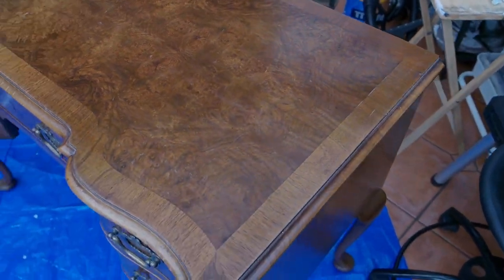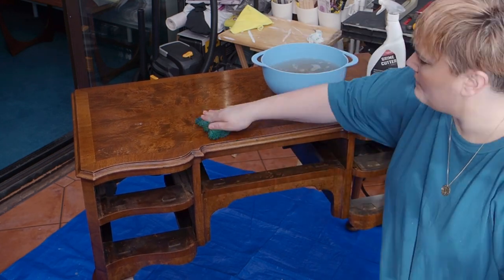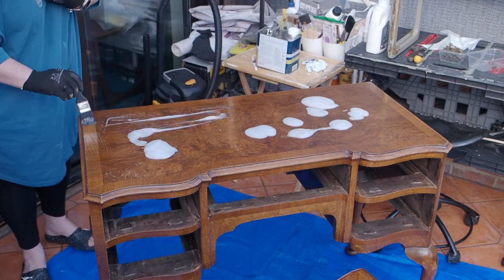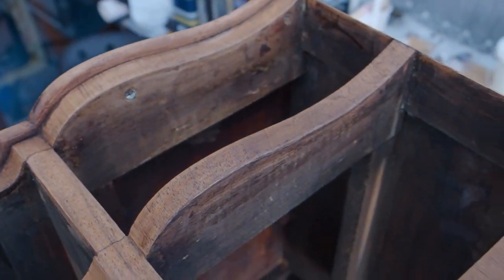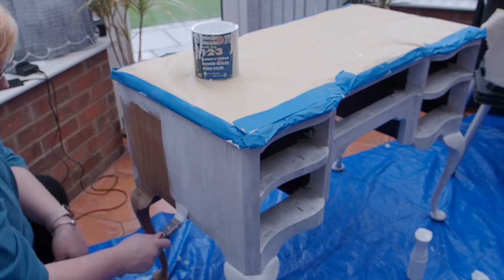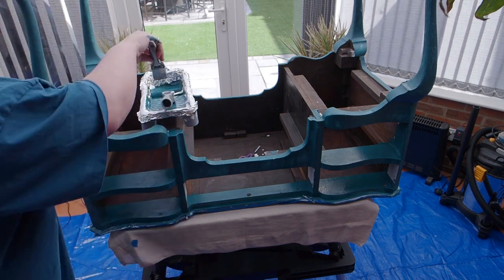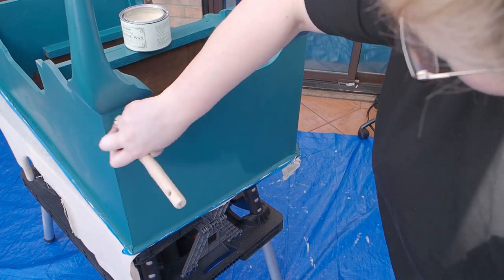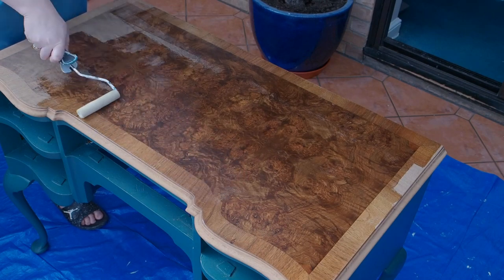Furniture Upcycle Project : Painting & Restoring A Vintage Queen Anne Dressing Table // Part 1 //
Hey everyone, welcome to the Flip It & Restore It family or welcome back if you're returning!

In this video (part 1 of 2), we will be dealing mainly with the body of this antique/vintage Queen Anne-style dressing table/vanity. We will be restoring the gorgeous walnut burr top and painting the body of the dressing table in a gorgeous emerald green colour. Be sure to turn on your notifications, so you don't miss part 2, which will be showing how we decoupaged the drawer fronts to finish off this piece in a unique and eye-catching way! This vanity will certainly make a statement in its new forever home! We hope this inspires you to update your next furniture piece into a treasure rather than send it to the tip.

Thanks for taking the time to watch our video. Please comment and let us know what you enjoyed about the video - we love engaging with you! Brenda & Stu

// FOR MORE FURNITURE FLIPPING INSPIRATION

🚛 Our Amazon Wishlist:

Please note that we are not professional woodworkers or painters. If you decide to complete a project you have seen on our channel, this is at your own risk. We do not take responsibility for any harm or injury you may incur. Above all else, please BE SAFE! Always read the product instructions and follow all manufacturer safety recommendations when working with products or equipment.

// CHAPTERS
00:00 Introduction
01:25 Inspecting the furniture
01:43 Removing the hardware
02:30 Cleaning
04:27 Stripping
08:27 Sanding
10:11 Priming
11:02 Painting
14:28 Waxing
17:35 Oiling the walnut burr